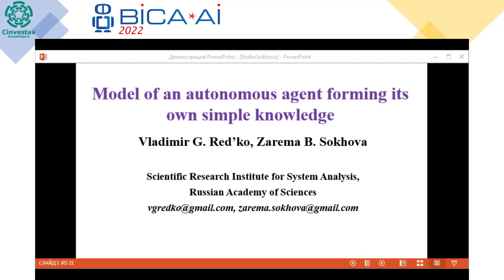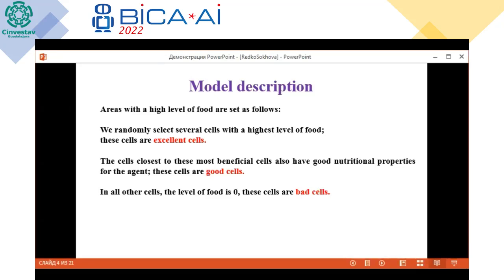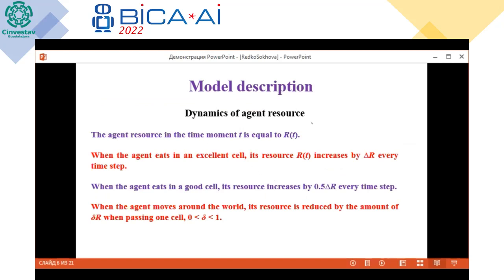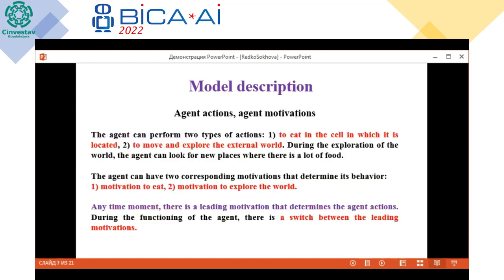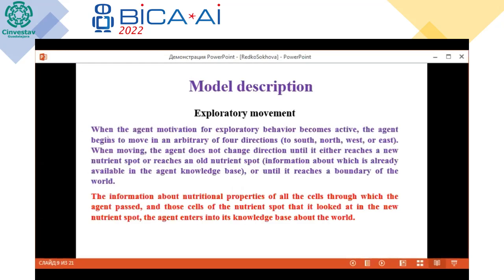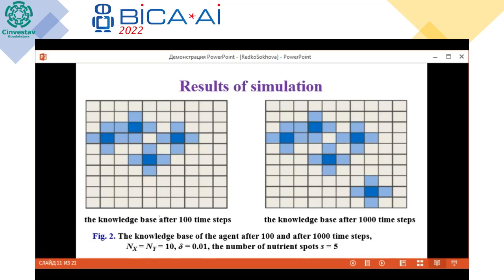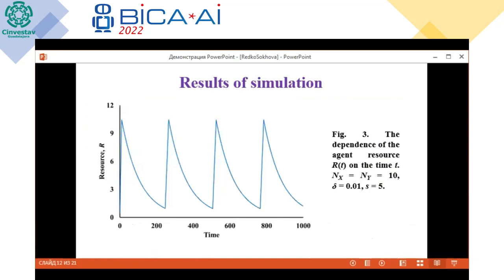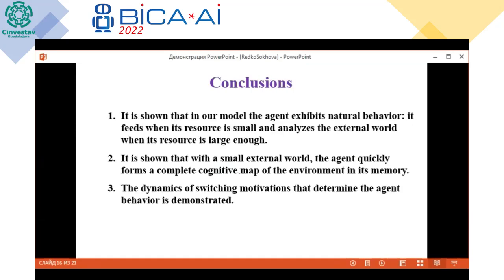2022 09 24 Auditory 11 Vladimir Redko